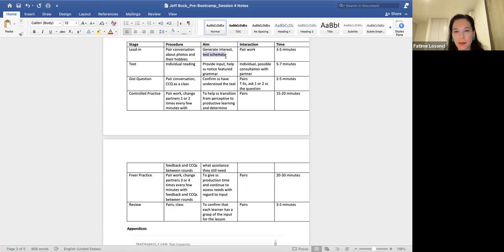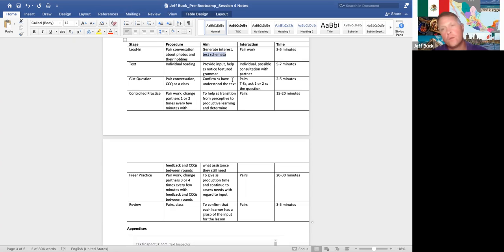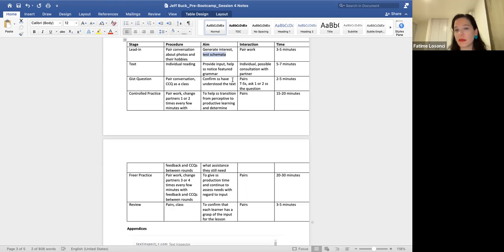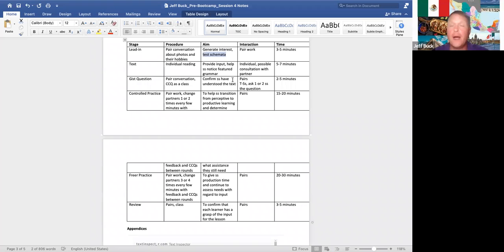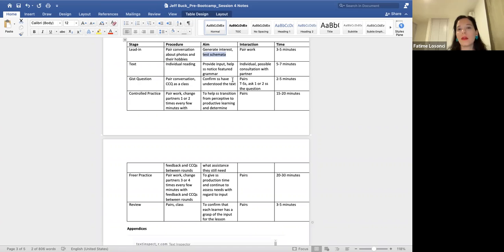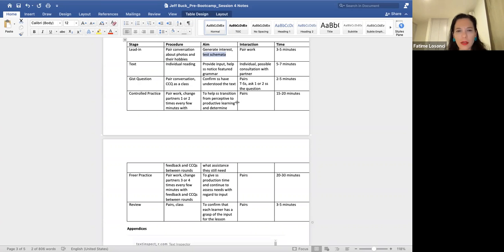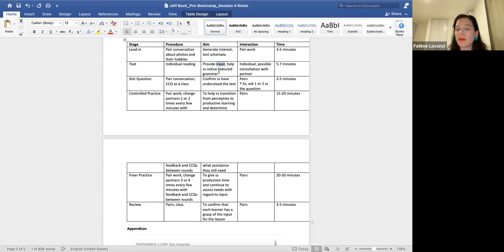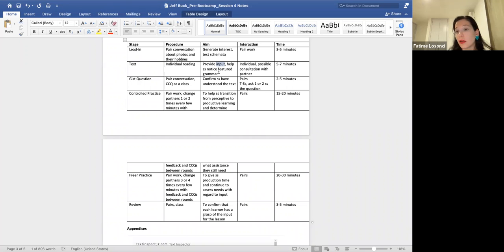Delta Jargon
The Importance of Using the Right Technical Terms When Planning a Delta Lesson –and Level of Detail Expected in Procedure and Aim Column

What do you think about ELT jargon? Yay or nay? Why?

You can also find a few bonus sample session notes